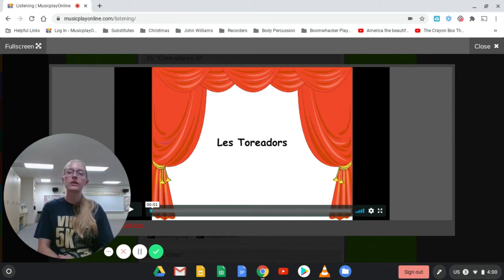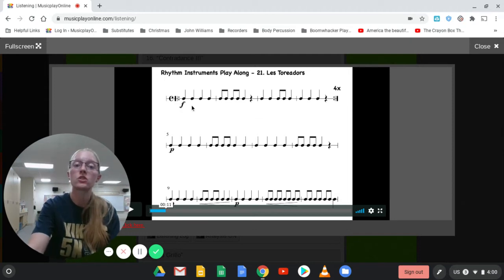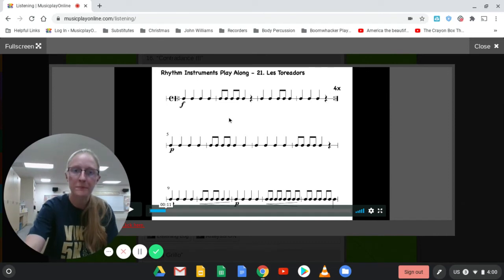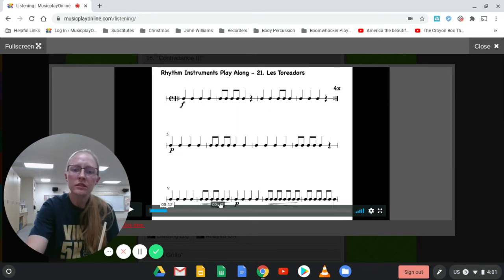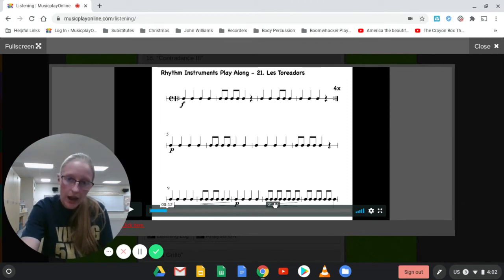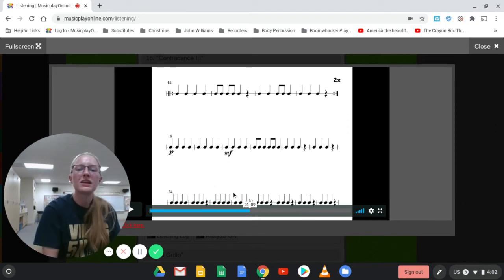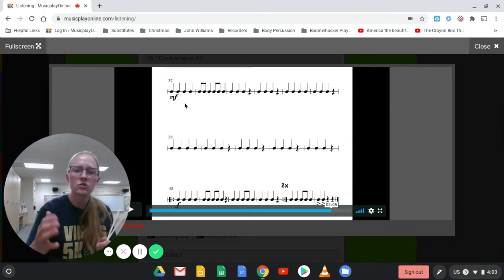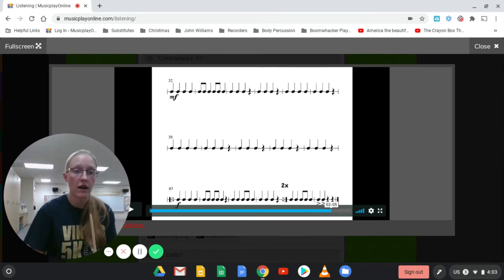7 Les Toreadors